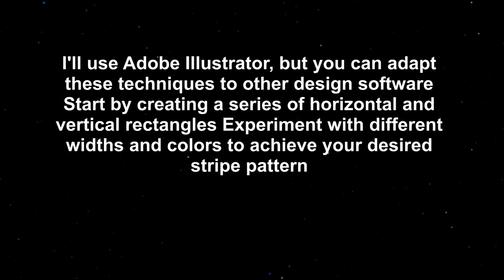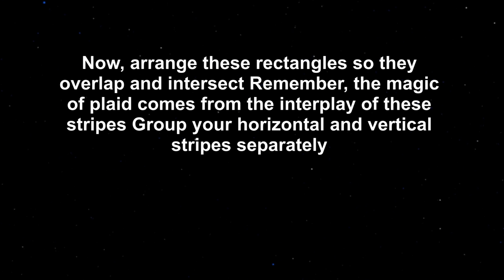How to Make a Plaid Design - KevinHowTo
How to Make a Plaid Design demonstrates different techniques and software tools for creating custom plaid patterns, offering inspiration and guidance for designing unique and visually appealing textiles or graphics.

00:00 Intro
00:10 Understanding Plaid Elements
00:22 Creating Stripes in Illustrator
00:34 Arranging and Layering Stripes
00:45 Duplicating and Aligning the Pattern
00:55 Experimenting with Color
01:05 Defining the Pattern
01:11 Applications of Plaid Patterns